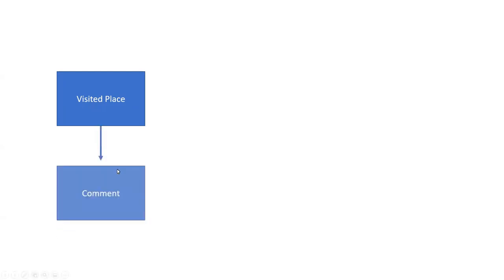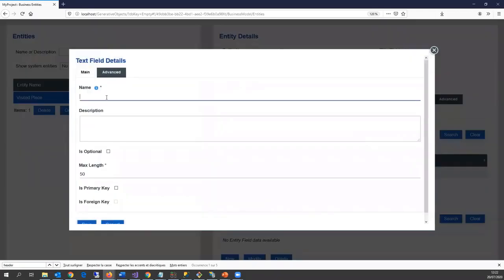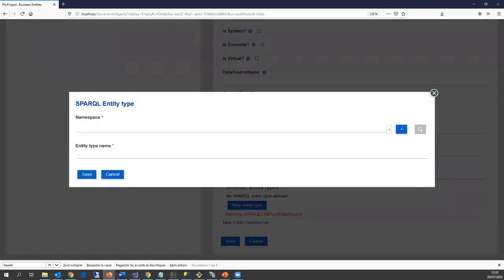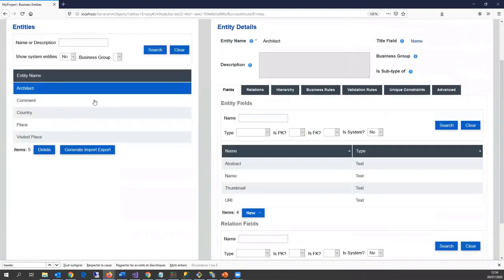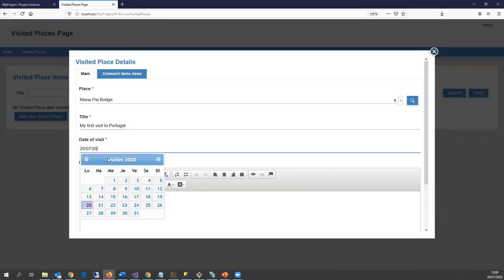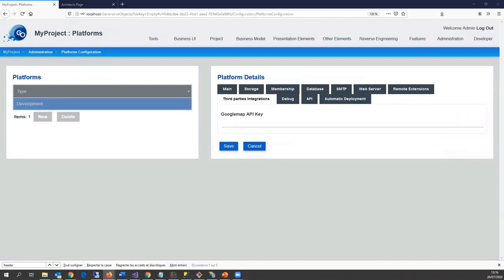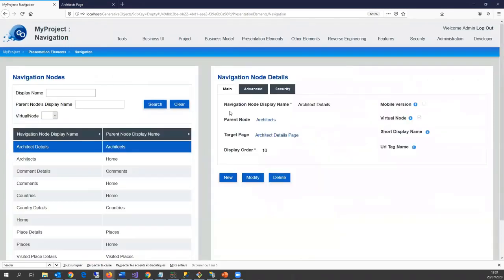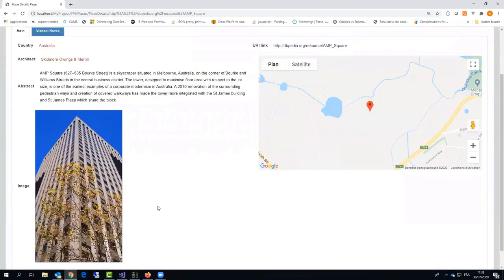Creation of a full web application, using DBpedia data, using low code platform Generative Objects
We demonstrate how the low-code platform Generative Objects can be used to create a full web application making use of DBpedia data, without having to write a single line of code, all in less than an hour.

This video is part of a series following the open sourcing of Generative Objects. My intention is to participate to the emergence of a more open internet, including initiatives like DBpedia, but also all projects that are going toward a decentralized internet. You can read about my motivation and intention

You can register to the Generative Objects newsletter if you are interested and want to keep in touch